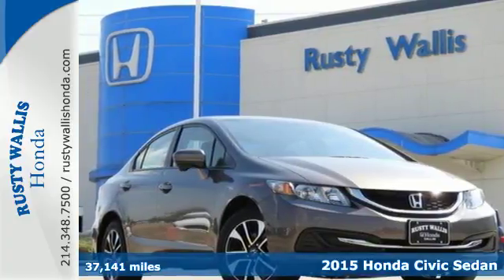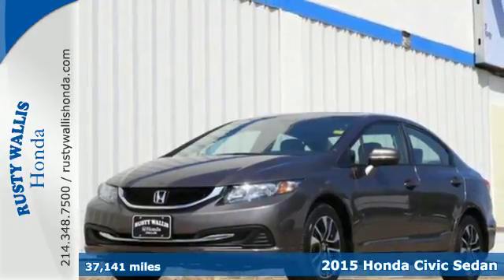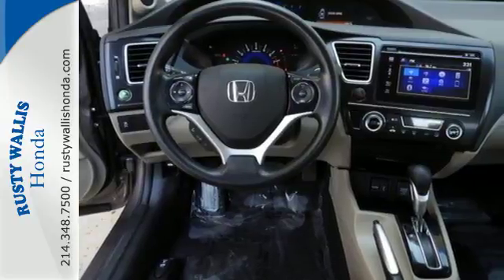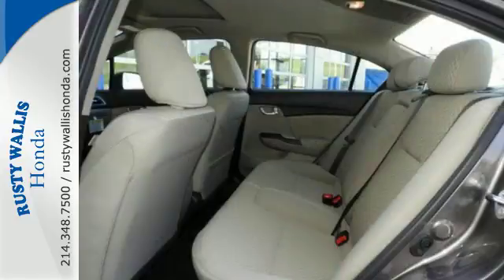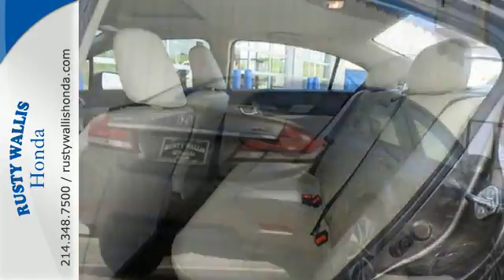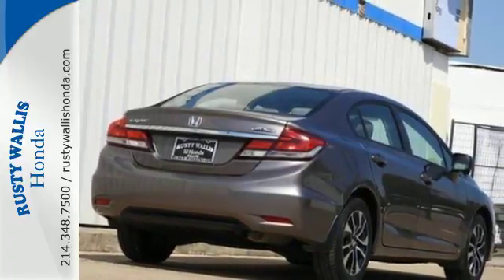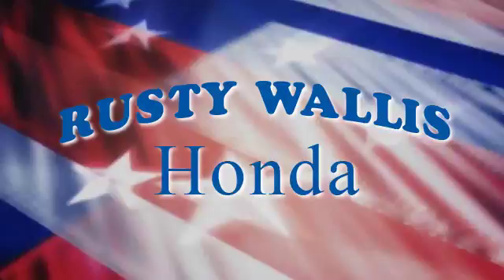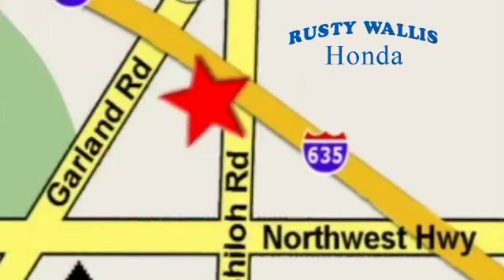2015 Honda Civic Sedan Dallas TX Fort Worth, TX H8378 - SOLD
Year: 2015
Make: Honda
Model: Civic Sedan
Trim: EX
Engine: 4 Cyl - 1.8 L
Transmission: Variable
Color: Urban Titanium Metallic
Interior: Beige
Mileage: 37141
Stock #: H8378
VIN: 19XFB2F88FE070536
Clean One-Owner Carfax. Honda Certified. Urban Titanium Metallic 2015 Honda Civic EX FWD CVT 1.8L I4 SOHC 16V i-VTEC Honda Certified with Warranty, Sunroof/Moonroof, Polished Alloy Wheels, Clean History Report, Local Trade, Like New, Passed Dealer Inspection, Vehicle Detailed, Recent Oil Change, Clean One-Owner Carfax, 160-Watt AM/FM/CD Audio System, 6 Speakers, Automatic temperature control, Brake assist, Delay-off headlights, Electronic Stability Control, Exterior Parking Camera Rear, Fully automatic headlights, Panic alarm, Power door mirrors, Power moonroof, Remote keyless entry, Security system, Speed control, Steering wheel mounted audio controls, Tachometer, Telescoping steering wheel, Tilt steering wheel, Trip computer.brbrRecent Arrival! 39/30 Highway/City MPG**brbrHonda Certified Used Cars Details:brbr * Powertrain Limited Warranty: 84 Month/100,000 Mile (whichever comes first) from original in-service datebr * Warranty Deductible: $0br * Transferable Warrantybr * 182 Point Inspectionbr * Limited Warranty: 12 Month/12,000 Mile (whichever comes first) after new car warranty expires or from certified purchase datebr * Vehicle HistorybrbrAwards:br * 2015 IIHS Top Safety Pick * 2015 KBB.com 10 Best Sedans Under $25,000 * 2015 KBB.com 10 Most Affordable Cars * 2015 KBB.com 15 Best Family Cars * 2015 KBB.com 10 Tech-Savviest Cars Under $20,000 * 2015 KBB.com 10 Best UberX Candidates * 2015 KBB.com Best Buy Awards * 2015 KBB.com Brand Image Awardsbr2016 Kelley Blue Book Brand Image Awards are based on the Brand Watch(tm) study from Kelley Blue Book Market Intelligence. Award calculated among non-luxury shoppers. Kelley Blue Book is a registered trademark of Kelley Blue Book Co., Inc.br8 Time Presidents Award winner,the most of any Metroplex Honda dealer.Customer service,integrity and character is where we proudly hang our hat. Stop in and give us the chance to impress. Remember, Every Honda purchased at Rusty Wallis Honda comes with a maintenance program that includes your first oil change free!

Address:
12277 Shiloh Road